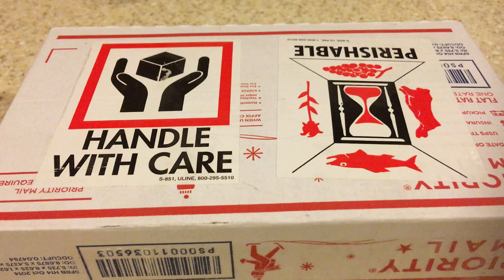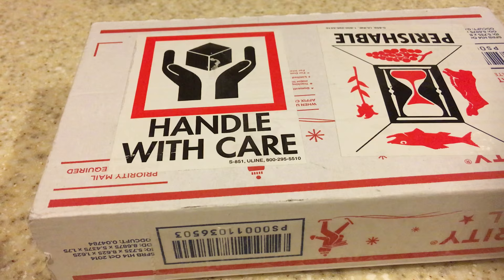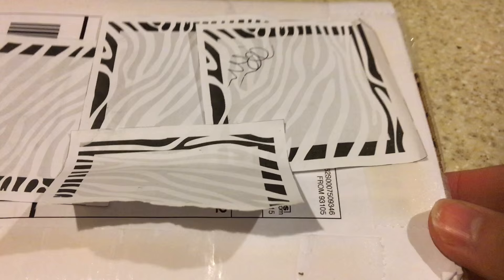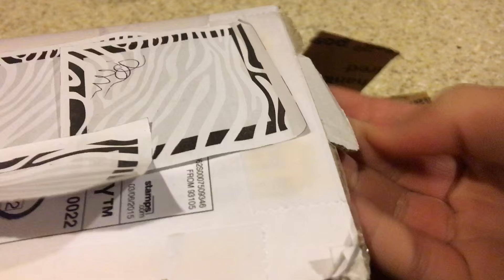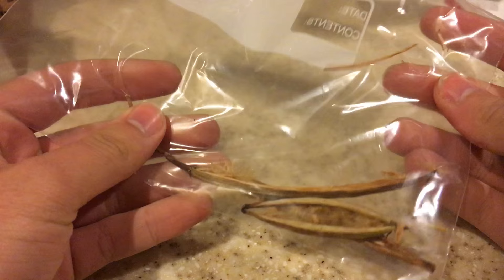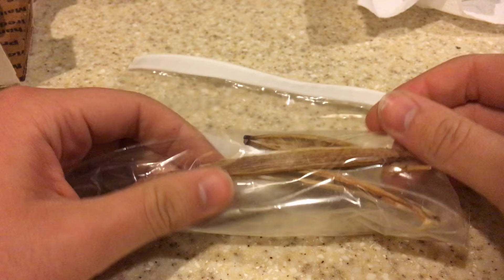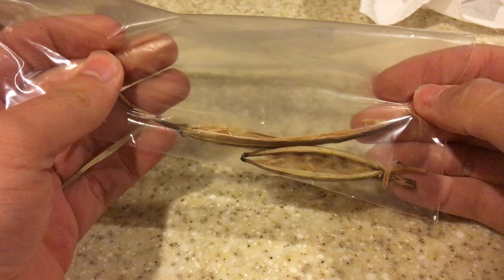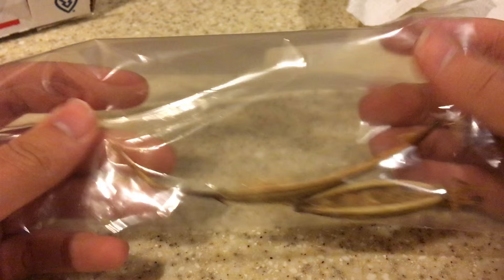First Mystery Package From A Subscriber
This is my first ever mystery package from a subscriber, I am so thankful to have you guys on my channel. A special thanks to Frank S. for this package, I will try my best and grow these oleander seeds. Thanks again! Thank you so much again guys, I can't wait to see how these seeds grow!!!